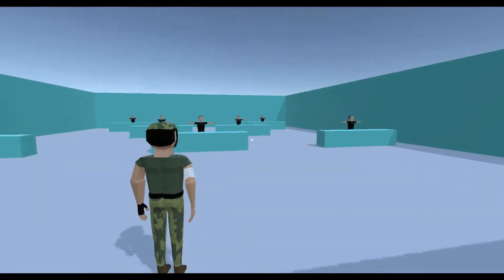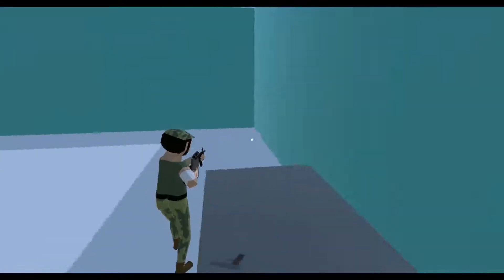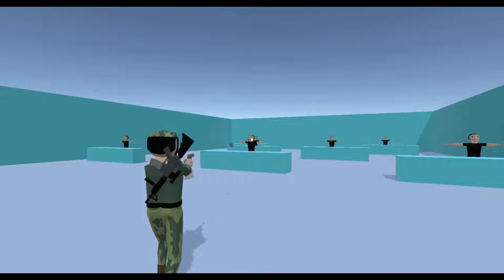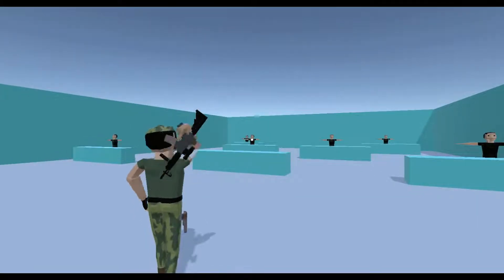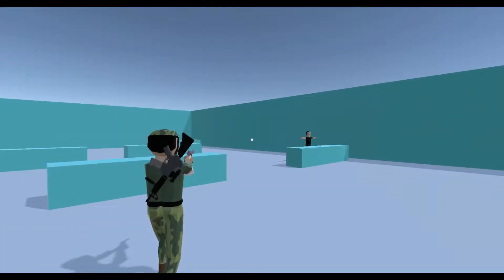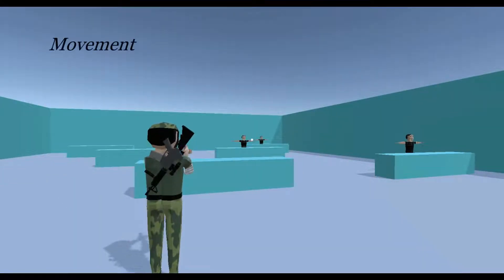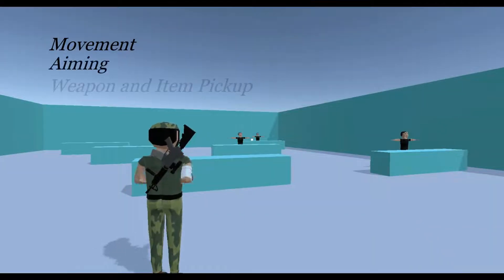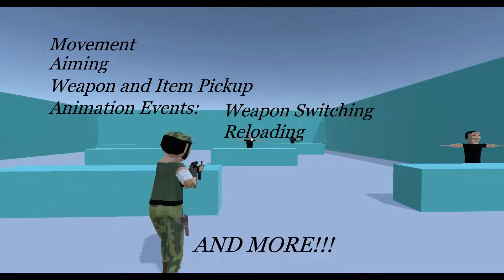Unity Third Person Shooter Tutorial Intro || Unity 2022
Hi Guys!
This video is just an introduction of the tutorial series that is coming up, and in that tutorial series I am going to cover various components of third person shooting, like player movement with locomotion, weapon switching, weapon reloading and many more, also with C# scripts and the 3D Models that I have created.

You can also download the 3D models and animations to follow along,

The software that I'll be using is Unity and Visual Studio 2019.
Any unity version will do, but it's best to stay up to date with the latest.

This is just the introduction, but I really hope that this will help you on your game development journey.

Thank you for support in watching this video, do feel free to hit the SUBSCRIBE BUTTON for more content, and do hit the LIKE button as well, that will really help me grow as a content creator guys.

As always, stay safe and LET'S GET STARTED.